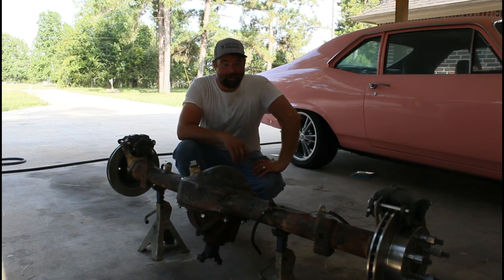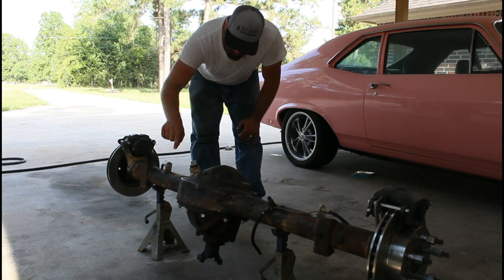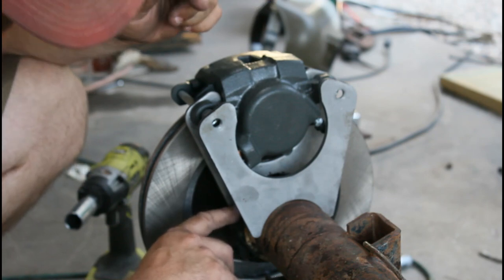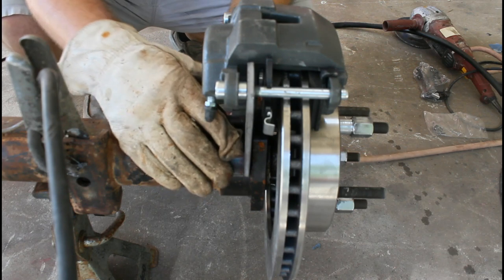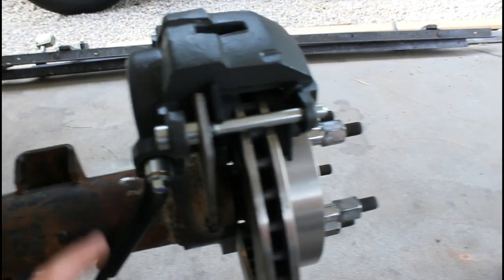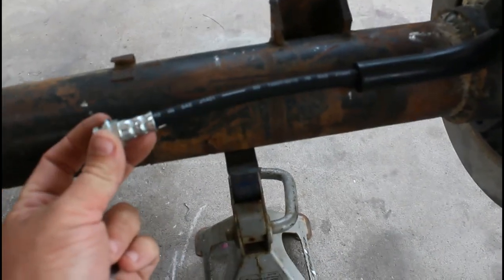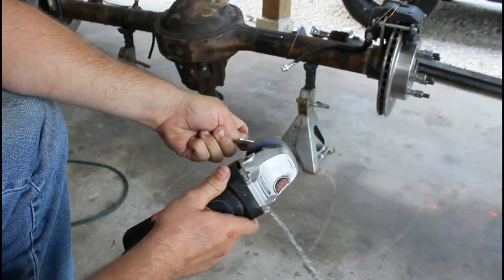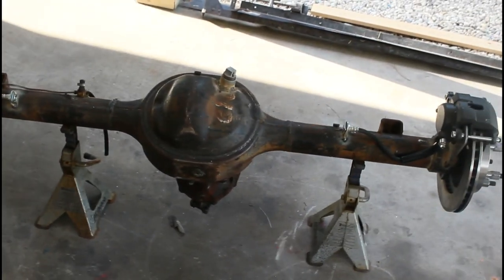EASY DIY FORD 9 INCH DISC BRAKES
we install gm metric calipers on a ford 9 inch this is project cost about $200